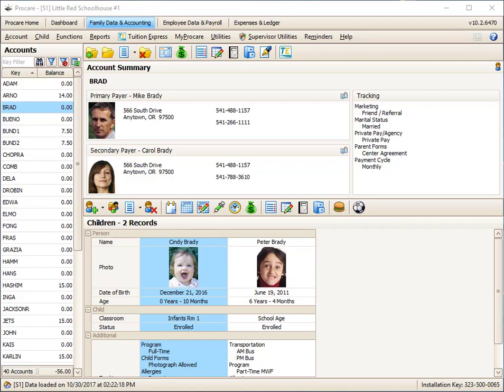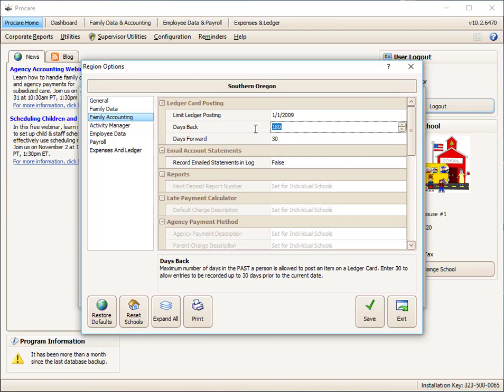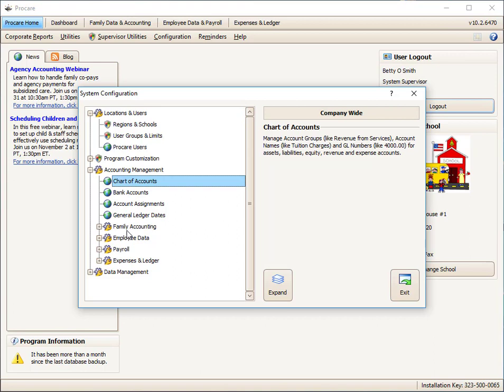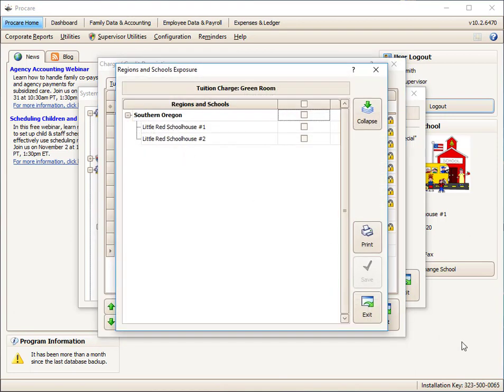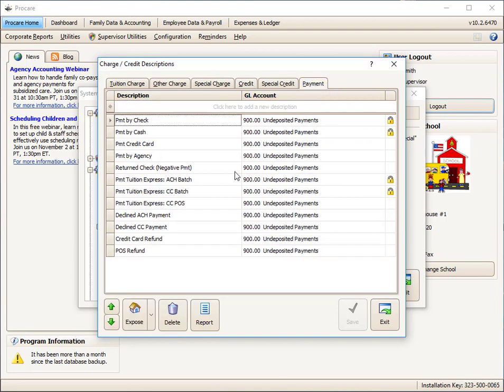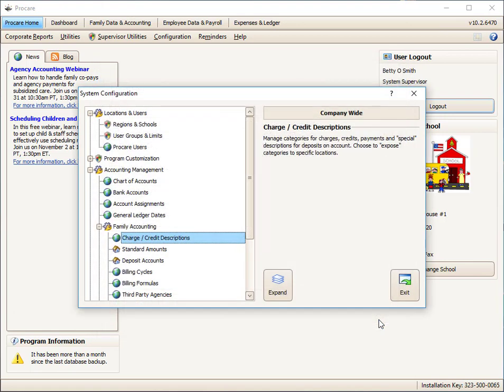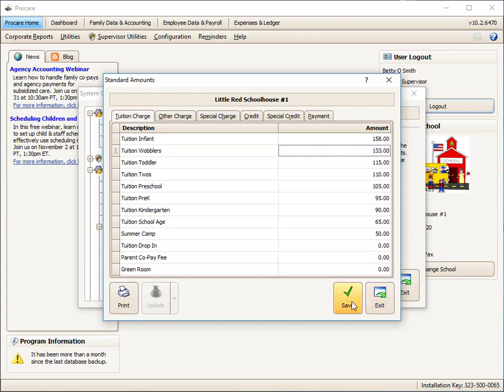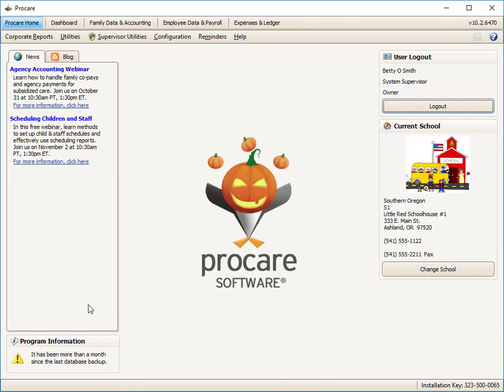Customizing Charge-Credits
Configuring Family Accounting for your center.